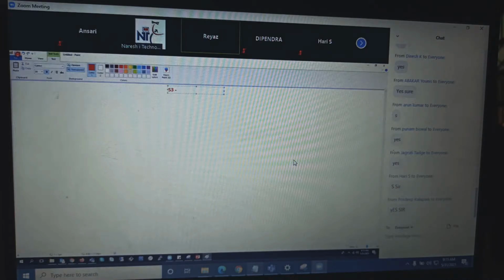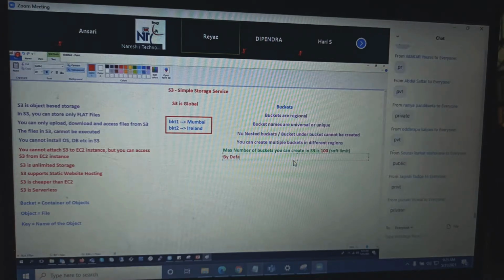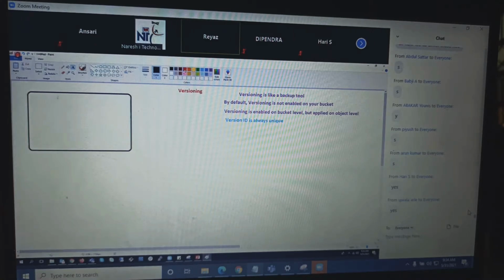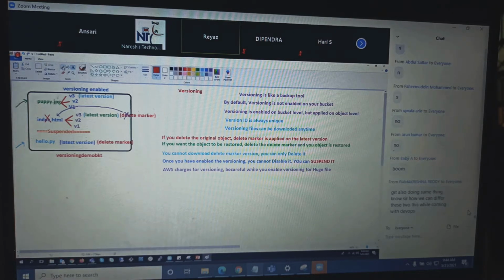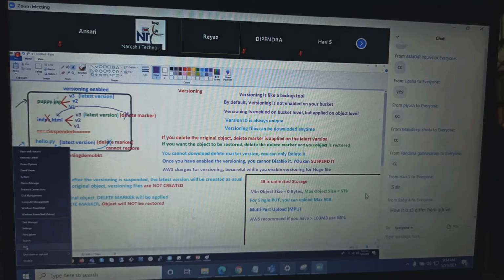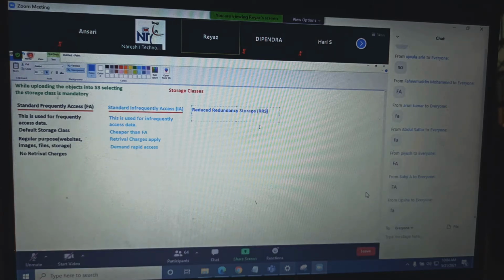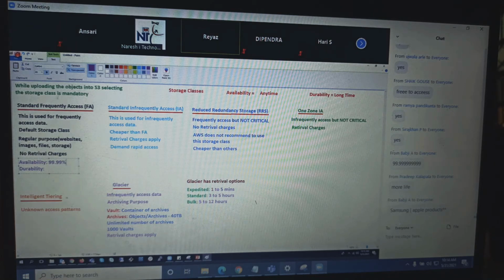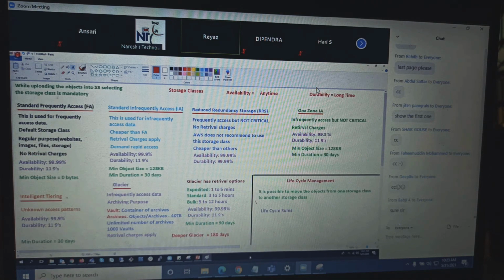(34) AWS 31-MAY-2021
S3, VERSIONING & STORAGE CLASSES